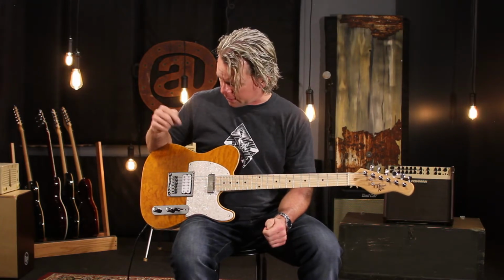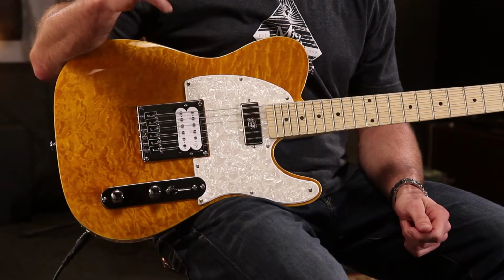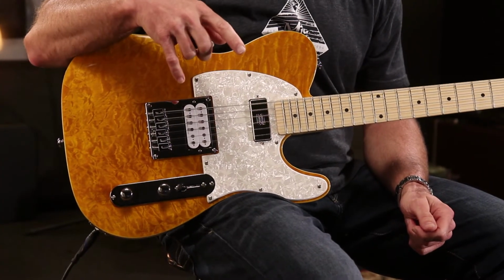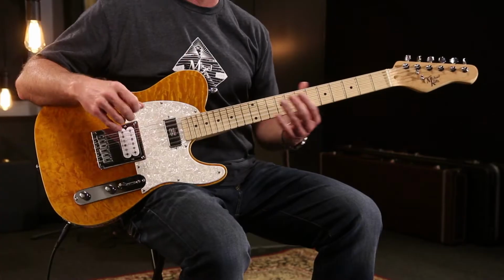Michael Kelly Mod Shop 55 Duncan- Guitar Sound Demo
The heart of the Mod Shop 55 Duncan is a sweet combination of Seymour Duncan® pickups. For this mod-job we used a Seymourized Mini-Humbucker in the neck and their Stag Mag in the bridge. To allow you to get the most out of this sweet combination we wired it up with the Michael Kelly Great 8 Mod. That gives you 8 different settings with 8 distinctive sounds. In this video we give you the opportunity to hear some of these sonic options.